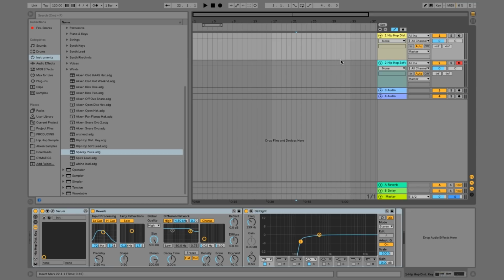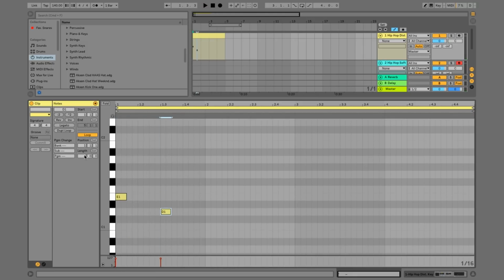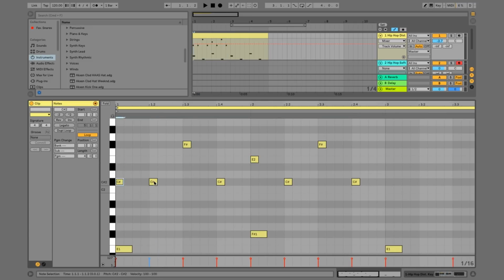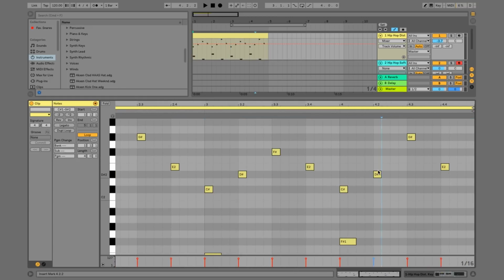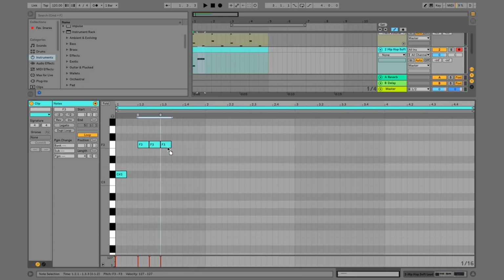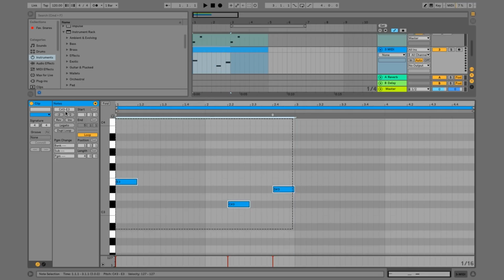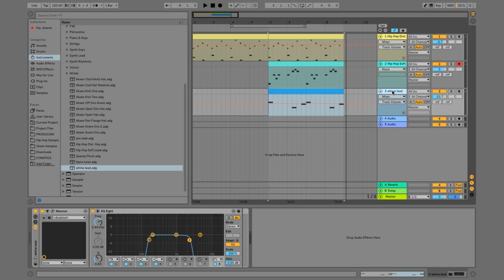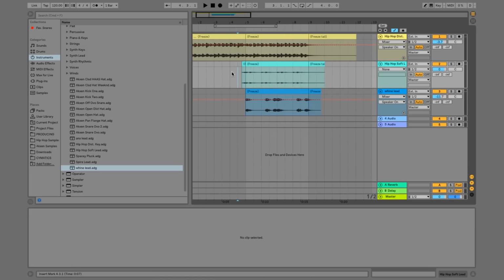How To Write a Hip Hop Melody in Ableton Live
Melodies are arguably one of the most important aspects of a track. They often are what catches the listeners ears and keeps the tune stuck in their head.

In this tutorial Arasb will showcase how to create an impactful melody. He will discuss how to choose an effective sound to start your melody. As well as general tips to make a more unique sequence for your track.